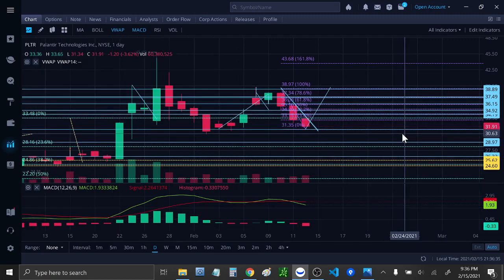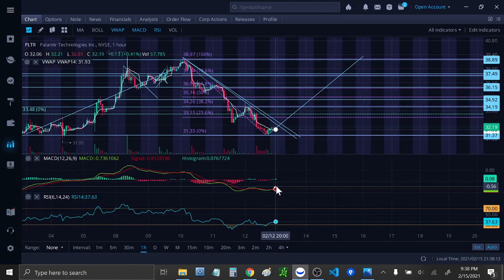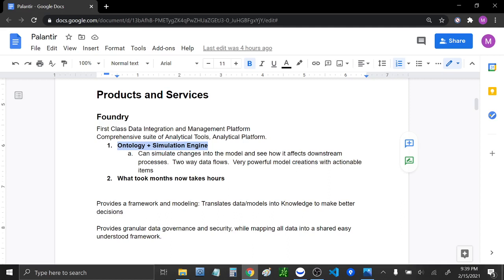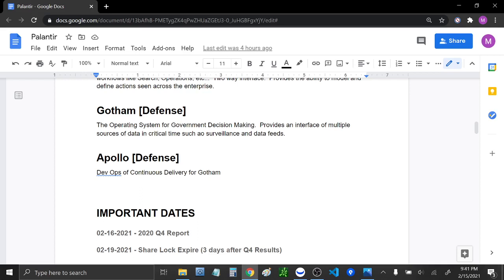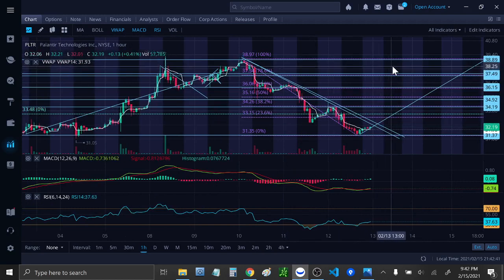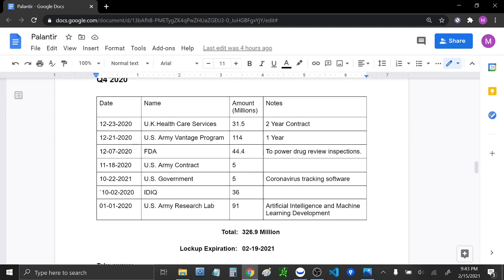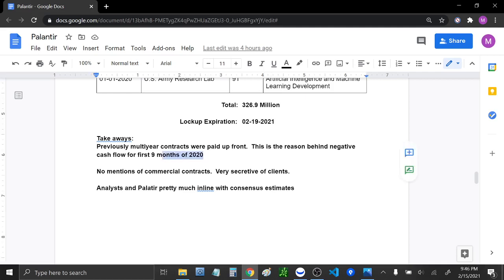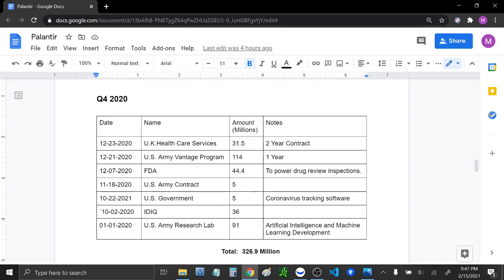02-15-2021 PLTR Technical Analysis Post Market and 2020 Q4 Consensus Reporting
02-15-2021 PLTR Technical Analysis Post Market and 2020 Q4 Consensus Reporting

I am not a professional financial advisor.  I am just a trader sharing his thoughts on the market and my views on how the trade may go.  Please do your own due diligence.